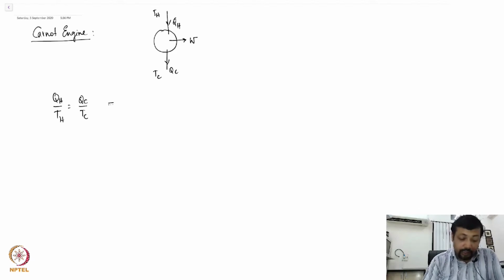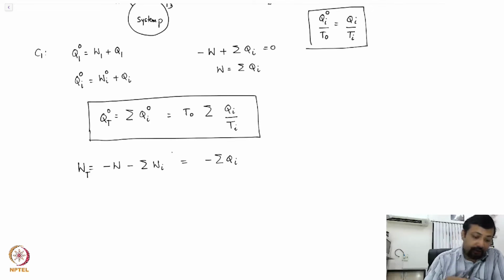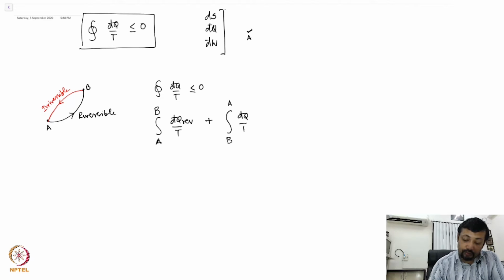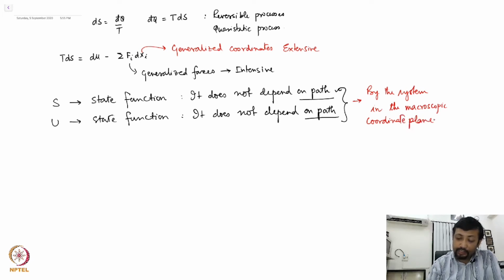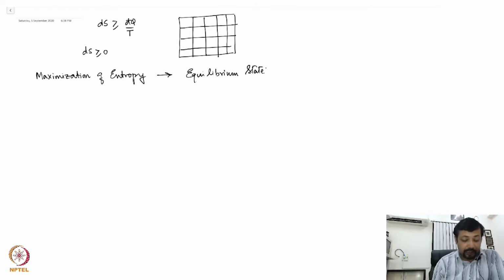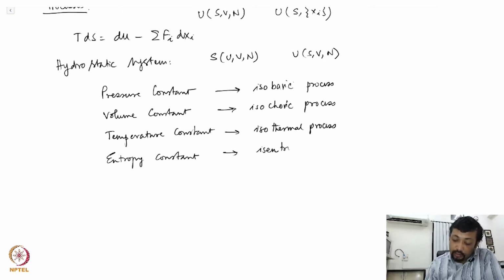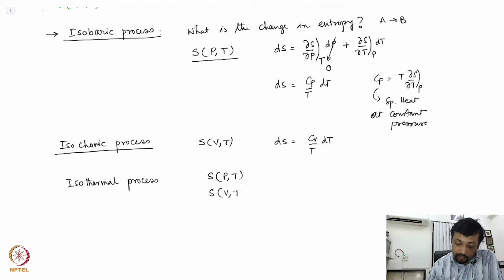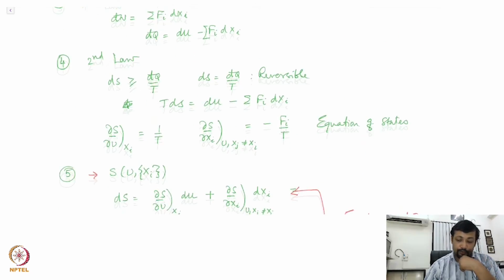Entropy, Clausius Inequality, Thermodynamic Processes and Systems